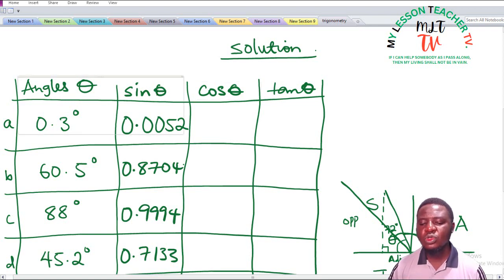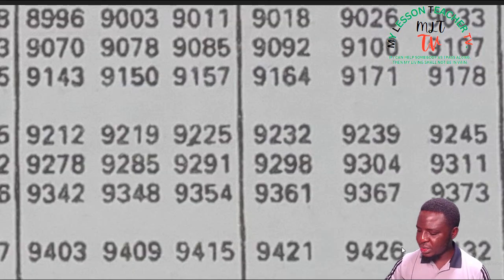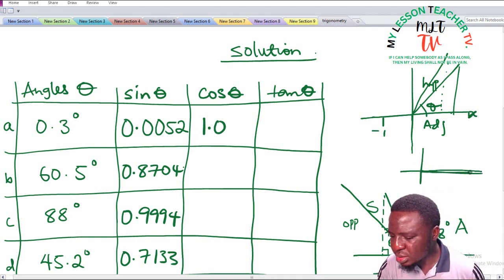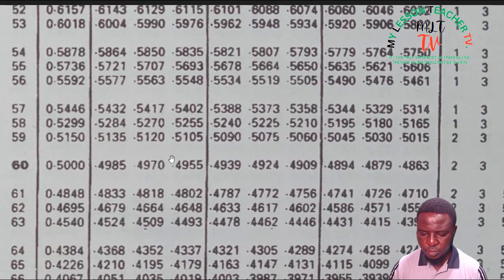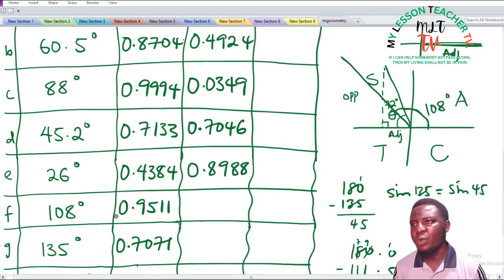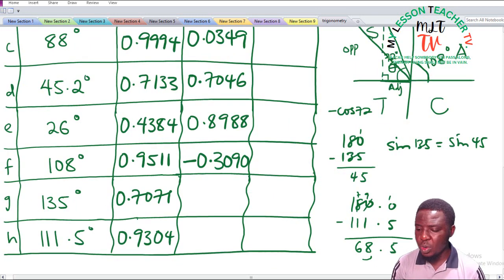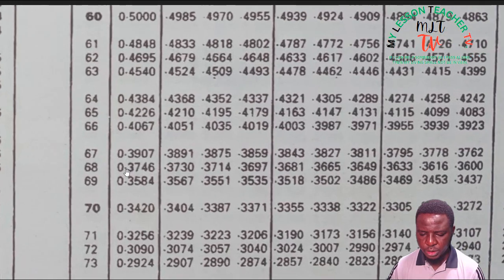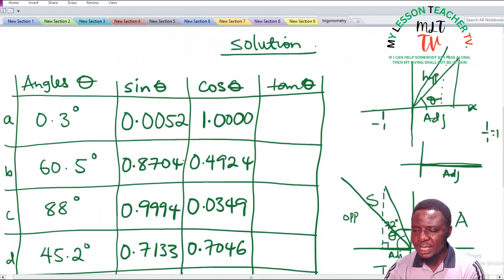Trigonometry 1 lec003 use of trigonometrical tables 1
In this lecture video, learners will learn how to use the trigonometric tables in getting the trig value of any given angle with focus on cosine table.